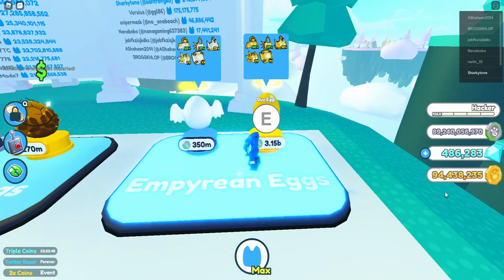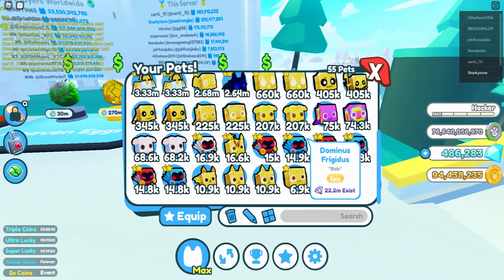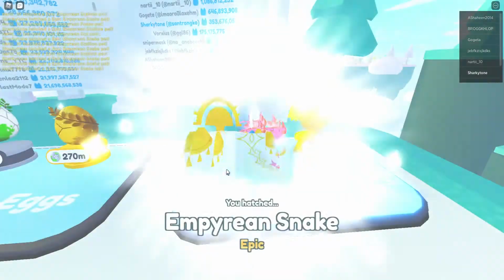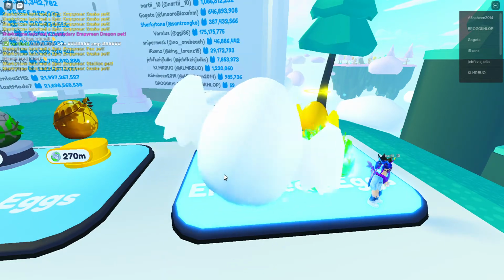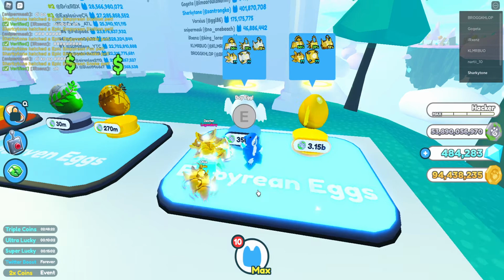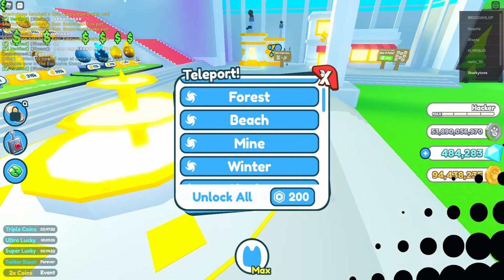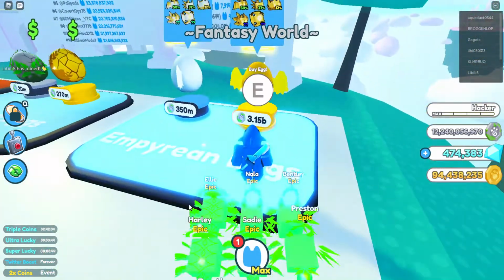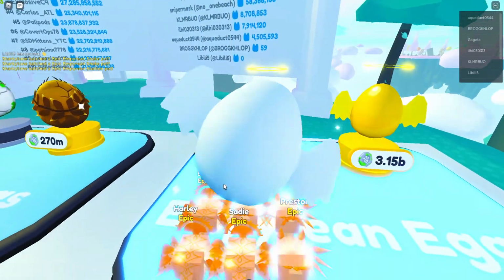roblox! pet simulatorX a little tiny egg opening!